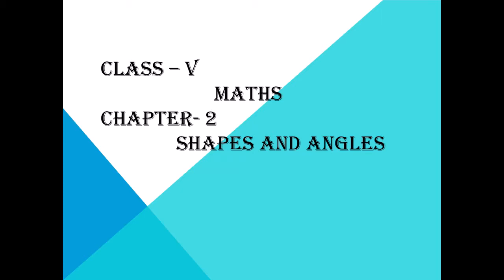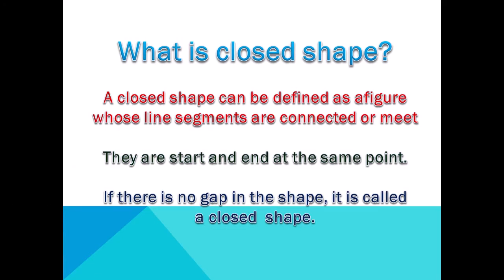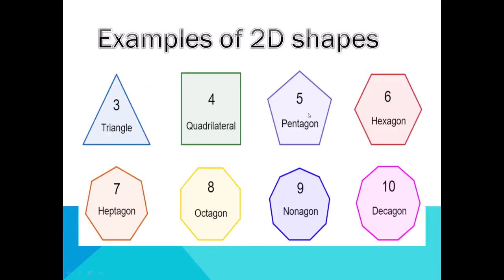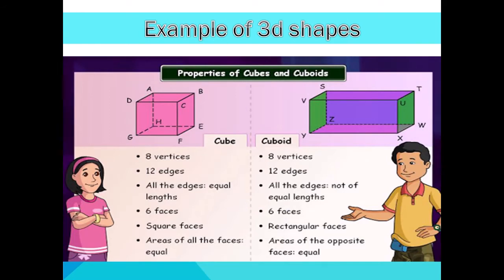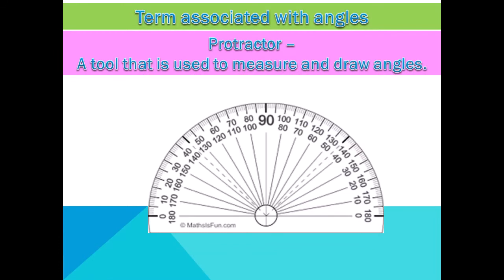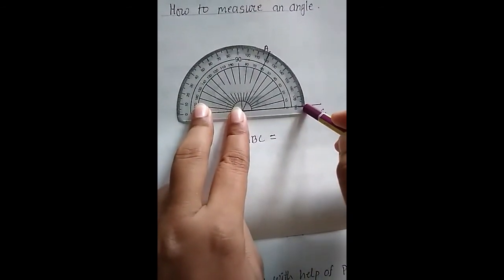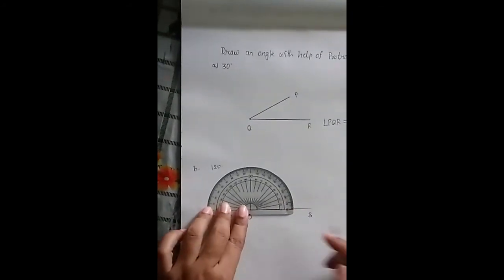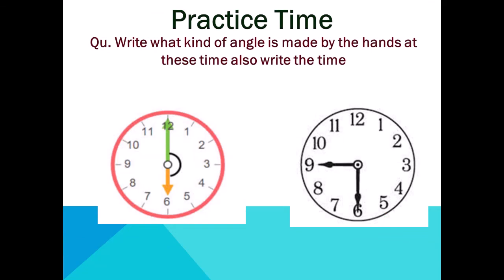Class V Maths Chapter 2 Shapes and Angles Sandipani Vidya Mandir Ramkutir Raipur (C.G)